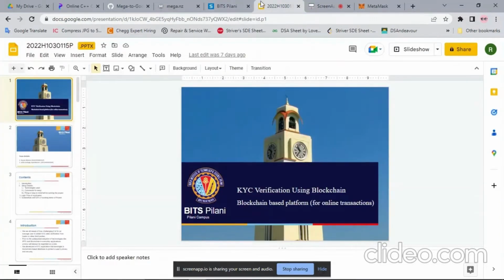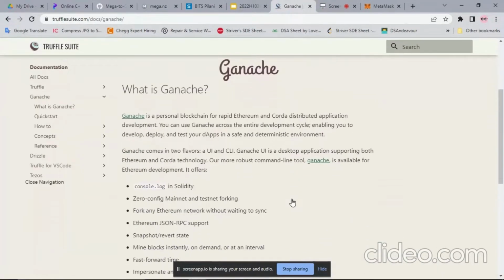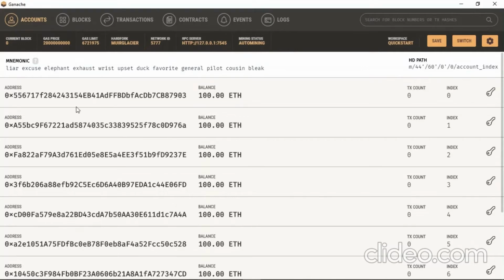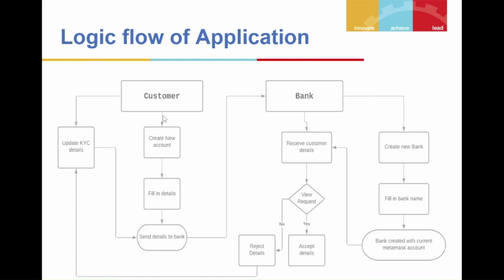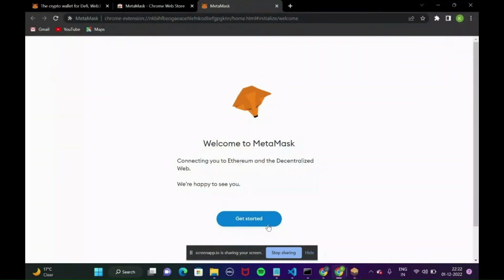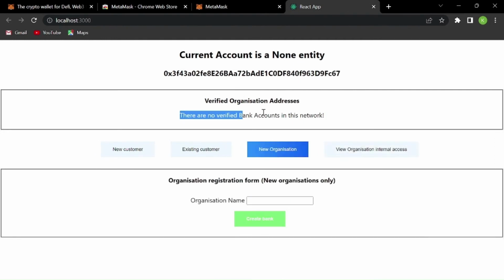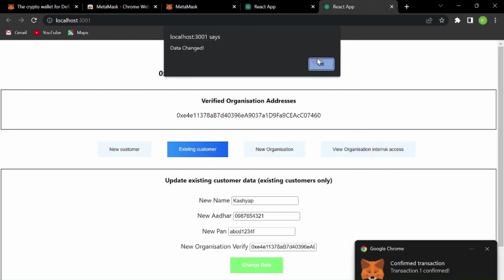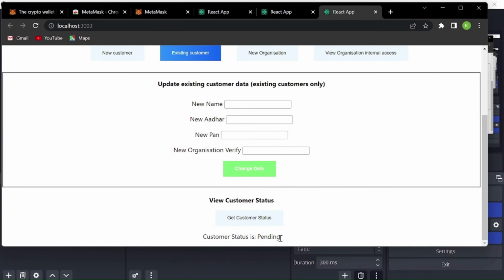KYC Verification Using Blockchain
Developed a KYC application that leverages a blockchain-based
database to protect a user's privacy and security.
Technologies used: Ganache, Solidity, ReactJS, Metamask,
truffle